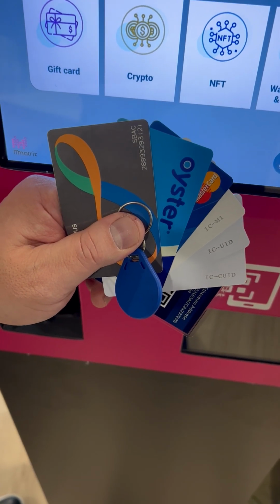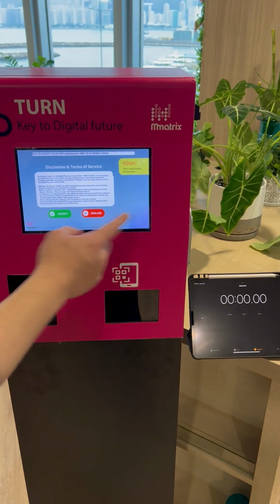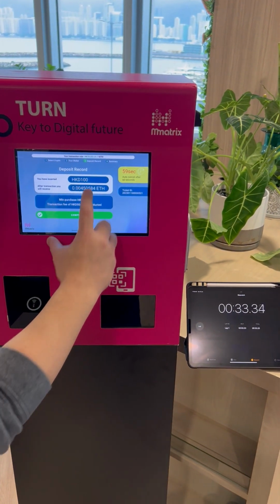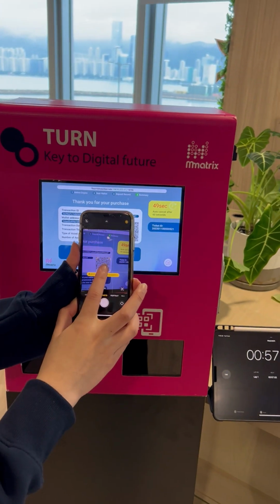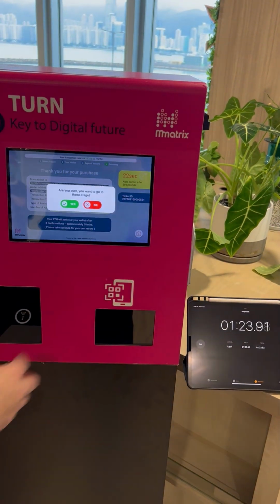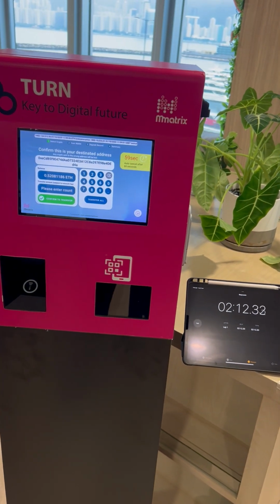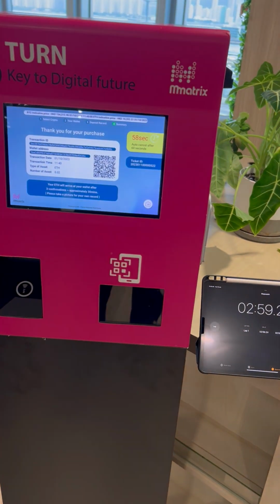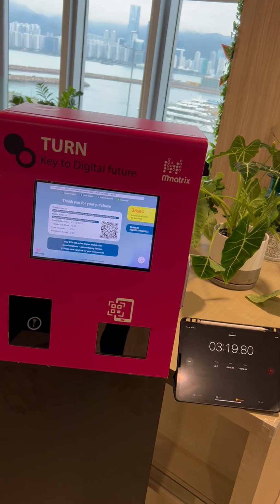Converting fiat into Crypto and then sending crypto to an external wallet - Mmatrix DATM Kiosk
Mmatrix.io ATM Solution is driving mass adoption of Digital Assets by allowing 90% of NFC (Near Field Contactless) objects to become a self-custody solution without changes to customer behavior.

Two transactions demonstrating self custody made easy:
1) Converting fiat into Digital Assets on an NFC device
2) Moving transactions from NFC device onto another wallet destination of the users choice

- Material in this video may not be reproduced, copied or circulated without our prior consent from Digital Plus Asia Ltd.
- Our DATM Kiosk service offer selling and re-sells various third-party digital assets. It does not constitute any solicitation or endorsement to purchase such Digital Assets or any investment advice.
- Digital Assets are high risk and highly volatile and may even become valueless under certain circumstances. Our company assumes no fiduciary responsibility or liability for any financial consequences from obtaining these products, wallets or transactions.